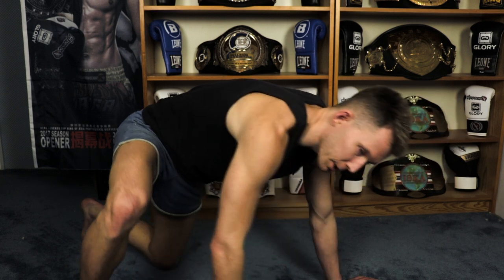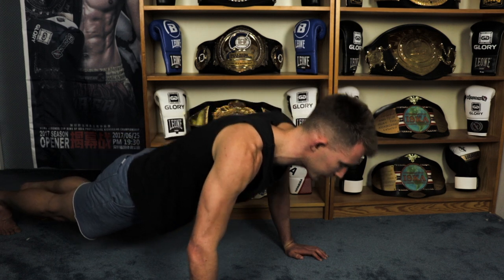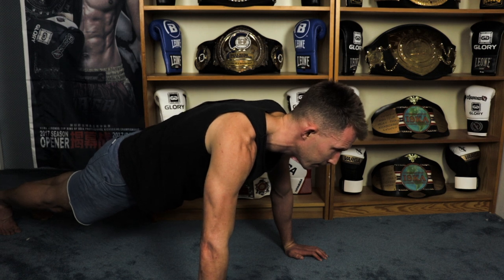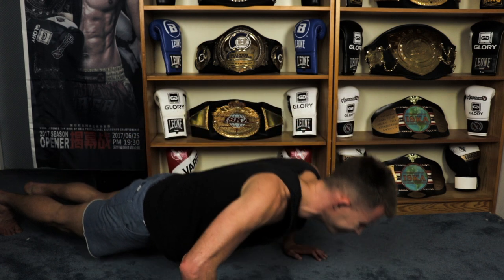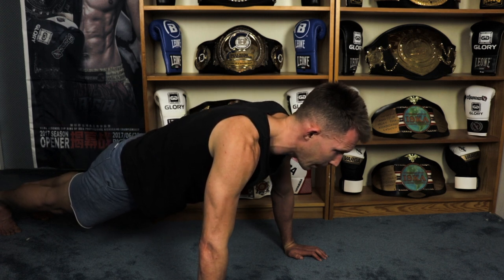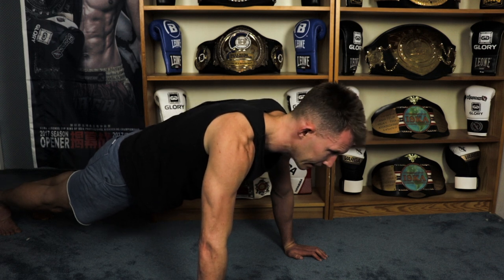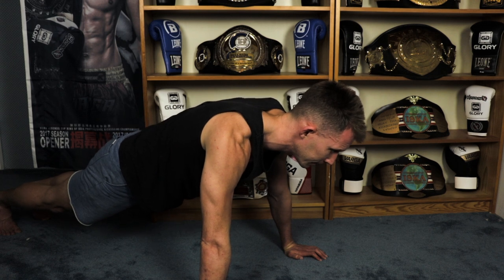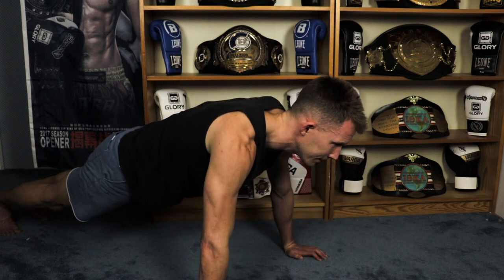3 Minute Pushup Challenge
Get ready to feel your arms quiver 😈  😈  😈
This workout challenge will test your arm, stomach, and chest conditioning.